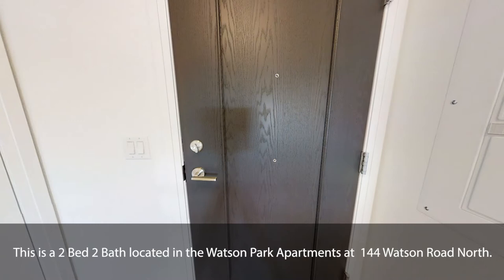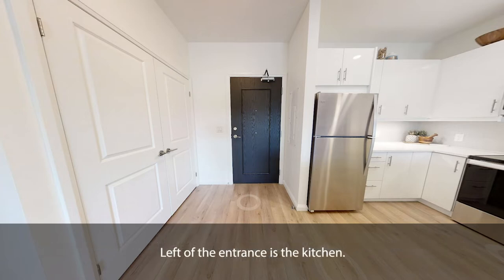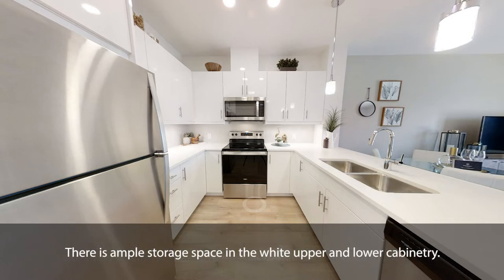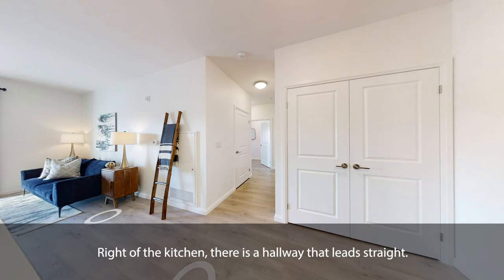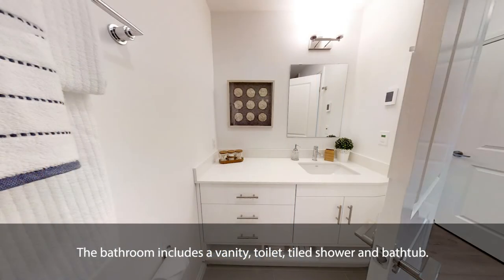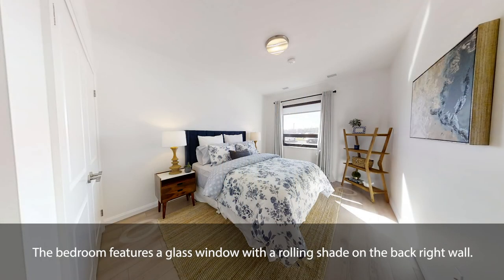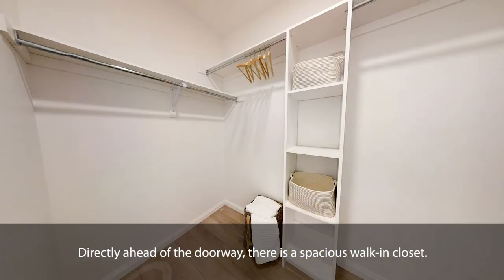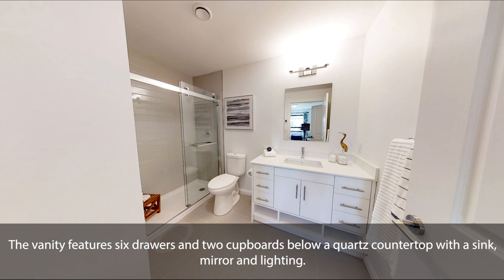Watson Park Apartments | Guelph | Accessible 3D Tour | 2b2b Apartment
For more information on Watson Park Apartments

Take a step into modern living at Watson Park Apartments! This exciting apartment residence is 100% SMOKE FREE and boasts unique and curated designs to fit any lifestyle.

Watson Park Apartments provides premium 1-bedroom and 2-bedroom apartments for rent. These contemporary apartments offer premium features and spa-inspired finishing. Residents have access to the stunning rooftop terrace, fully-equipped fitness facility and social room.

Watson Park Apartments is ideally located in a natural setting and is perfect for mature active adults. Consistently ranked among the safest and most livable cities in Canada, Guelph has is all!

Apartment Amenities:
• Spacious, Open-Concept Floorplans
• 2 Full-Size Bathrooms in 2-bedroom apartments (tub/shower combo in primary bathroom and a walk-in shower in en-suite)
• Stainless Steel Fridge, Stove, Over-the-Range Microwave and Dishwasher
• In-Suite Laundry
• Walk-In Closets (master bedrooms)
• Quartz Countertops
• Custom Cabinetry with Soft-Close Systems and Under Cabinet Task Lighting
• Tile Backsplash
• Kitchen Islands*
• Laminate Wood and Ceramic Tile Flooring
• Ample Bathroom Storage
• Air Conditioning
• Large Windows with Custom Window Treatments
• Balcony / Patio (select 1 Bedroom Apartments feature 2 Balconies!)
• Lofty 10.5-ft ceilings (11.5-ft ceilings in select apartments)

Property Amenities:
• 100% Smoke Free
• Social Room with Kitchen, Large Screen TV & Lounge Area
• Roof Top and Ground Floor Terraces
• Fitness Facility
• Bicycle Storage Room
• Elevators
• Underground & Outdoor Parking
• 24/7 On-Site Building Management

Realstar – Your Best Move Starts Here!

*Select apartments. Images may not reflect actual suite finishes. Dimensions for typical floor plans are approximate and not exact. Actual suite layout and size may vary from the example shown here. Prices and incentives are subject to change. E. & O.E.